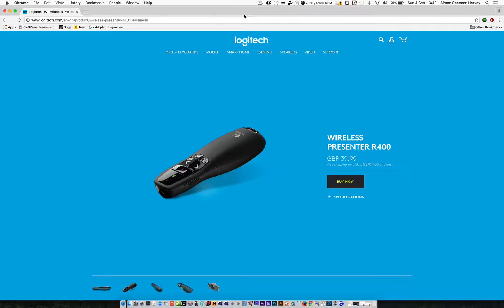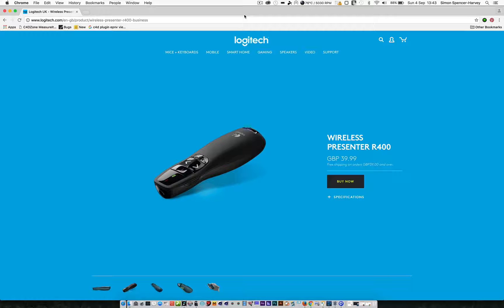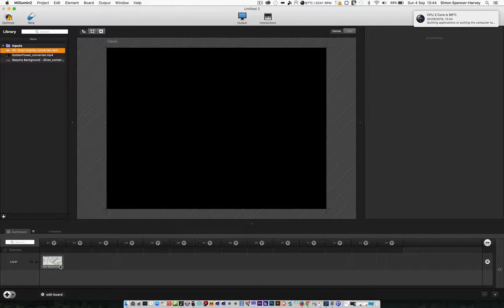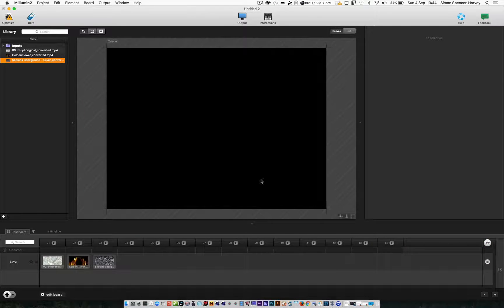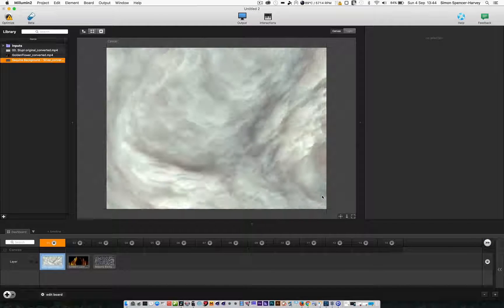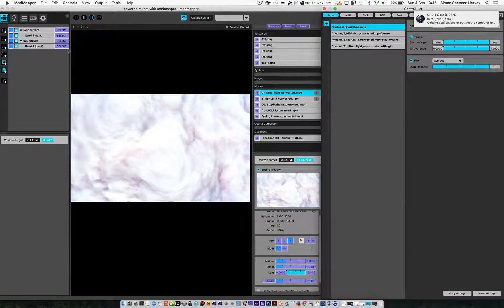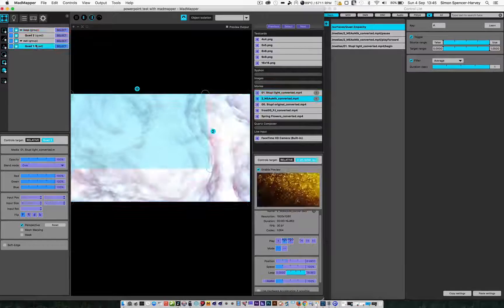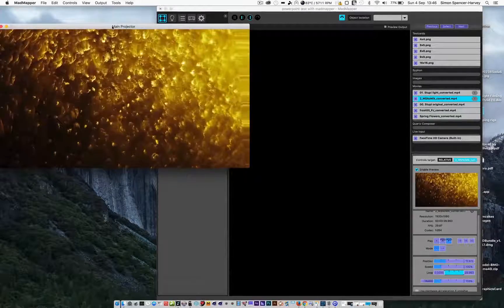Projeciton mapping timeline switching with a presentation clicker HD